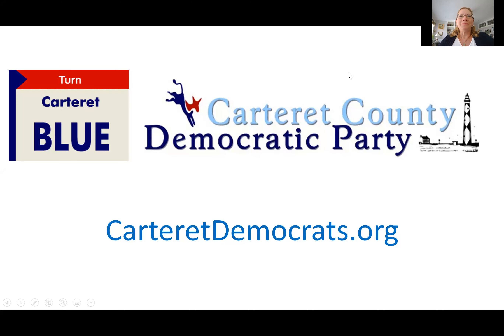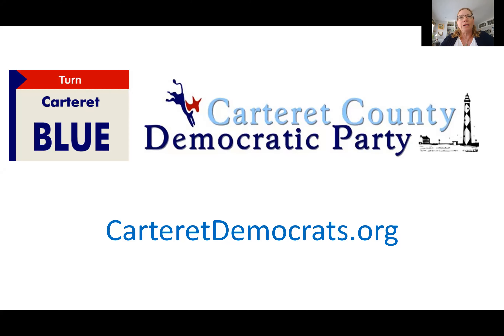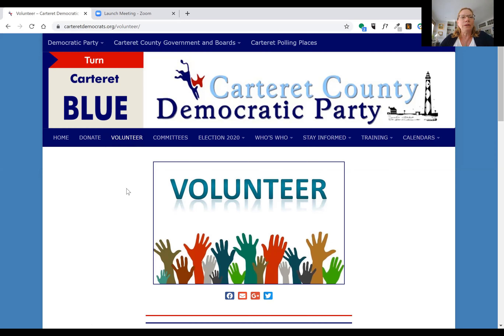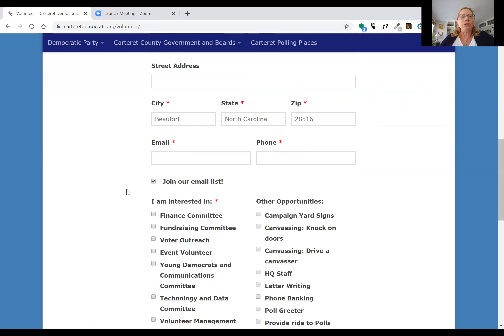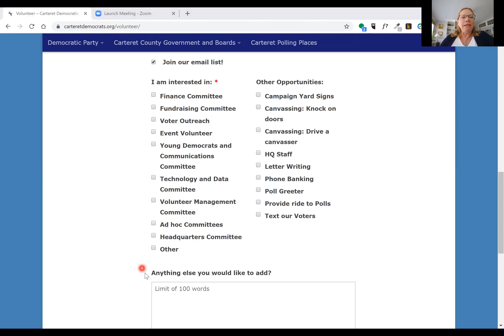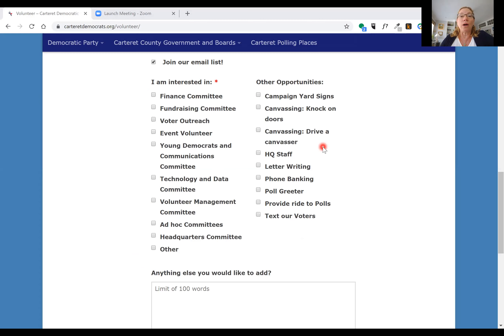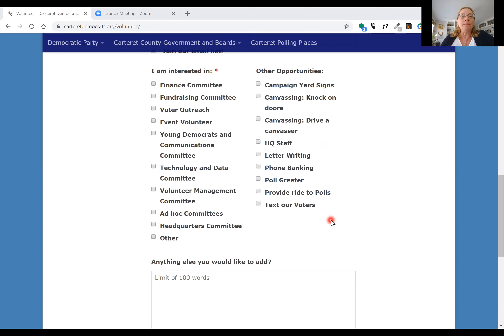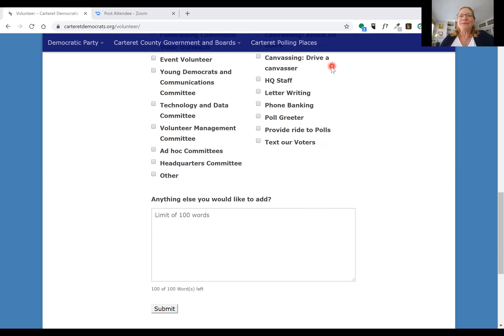Volunteer with Carteret County Democratic Party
Maria of the Carteret County Democratic Party discusses volunteer opportunities and how you can engage with us at a higher level.